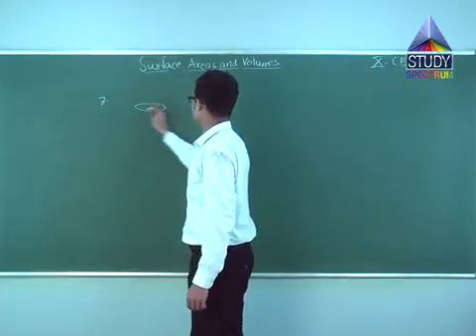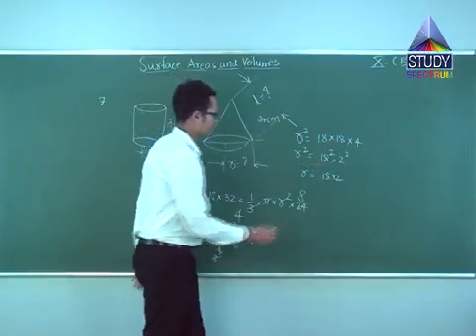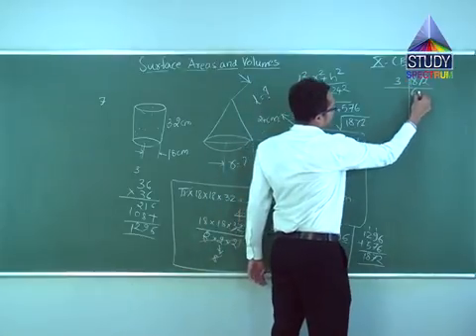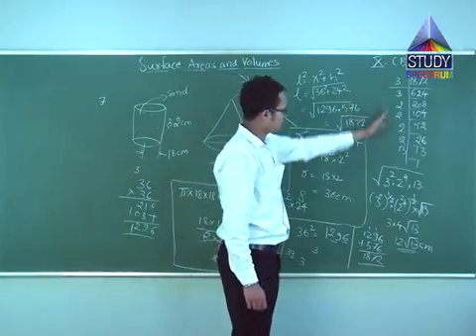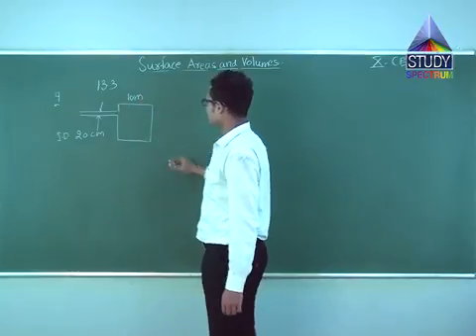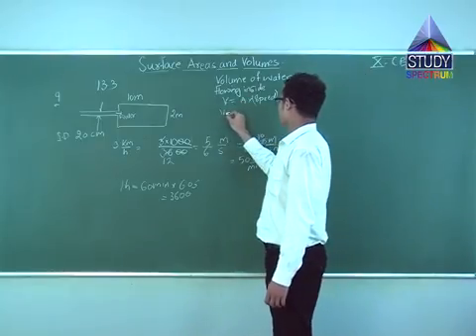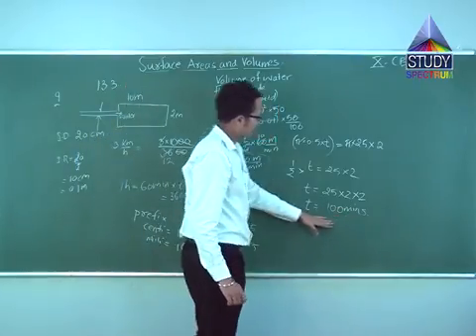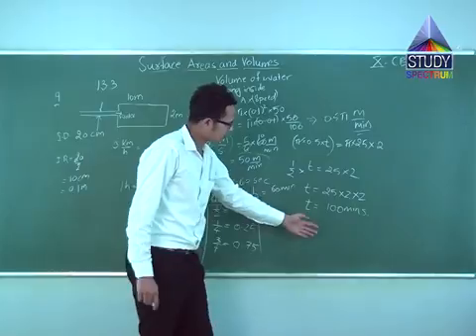CBSE 10 Mathematics | Surface Areas and Volumes | Episode 06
In this episode, we will use a solid object in the form of a cylinder with certain predefined dimensions. The radius of the cylinder is given along with its height. There is sand filled inside it. There is another object shaped like a cone. We will use these both shapes in this video and find out various terms using different formulas. We will get various terms like radius, height, and areas. We will simplify the equations using various methods including factorization and division etc. We will also use an example of a canal. We will have the volume and velocity of water flowing in it. We will find various required terms using this example. Watch the video till the end to clear your concepts.